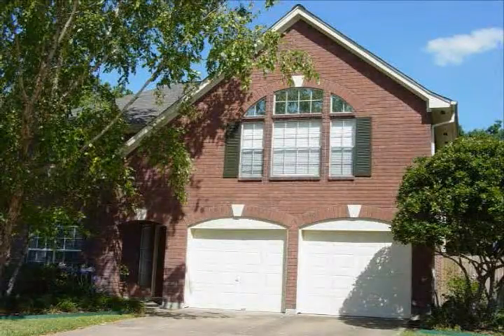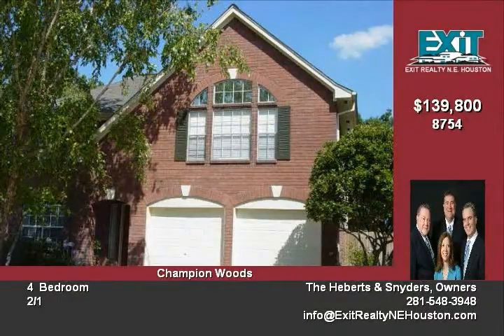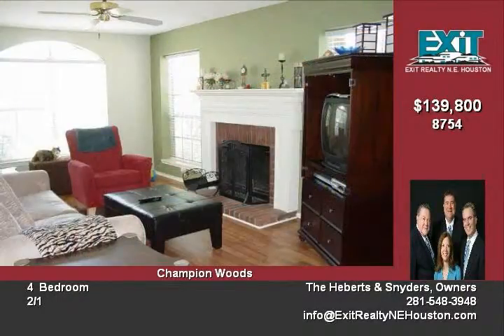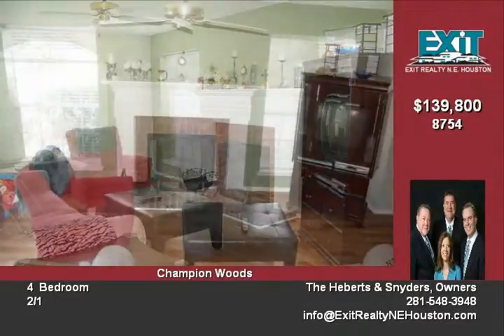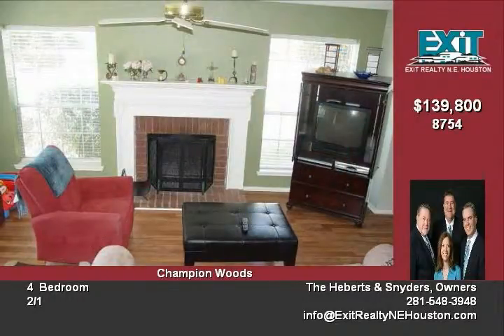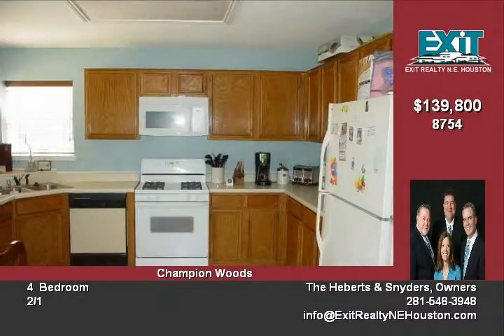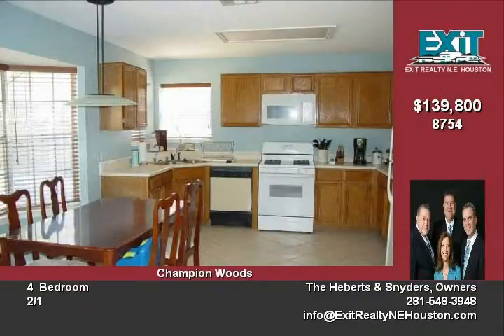Champion Woods Spring Texas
This Beautiful Four Bedroom home located on a large Corner lot is a must see   The house is located in the prestigious Champion Woods area   This home offers Large Bedrooms with walk-in closets, a Garden Tub with seperate Shower in Master Bedroom and  Double sinks  Ceramic tile floors in Kitchen  THis home has a breakfast area and Formal dining room House is located close to area pool!!!

Video uploaded on Mon 20 Jul, 2009